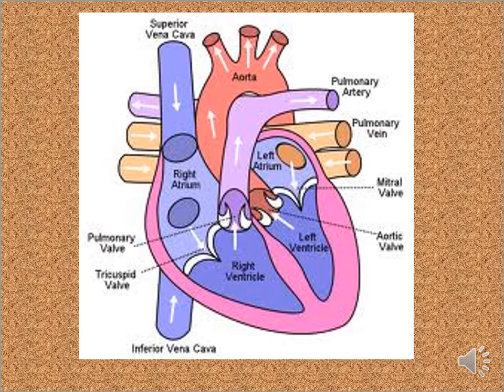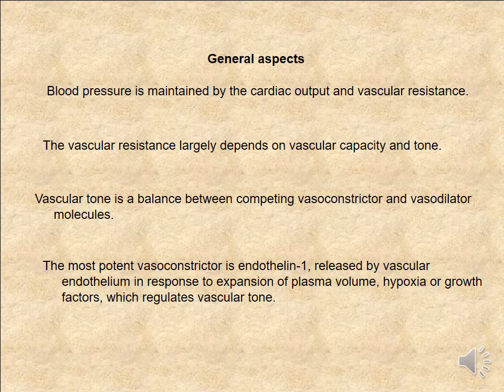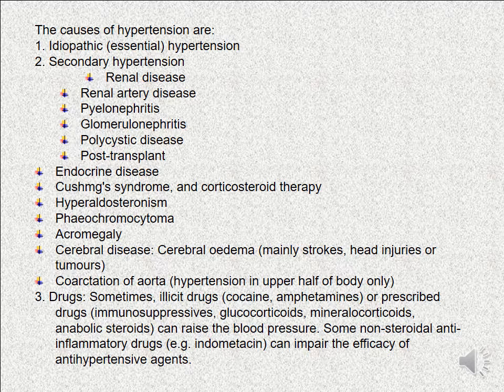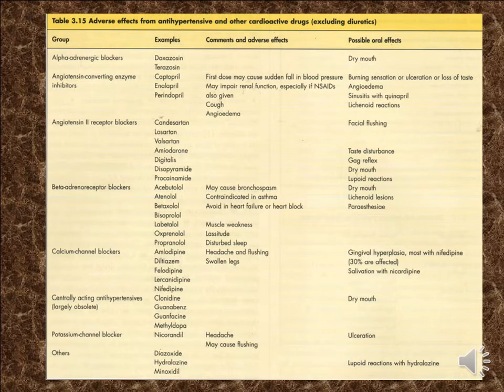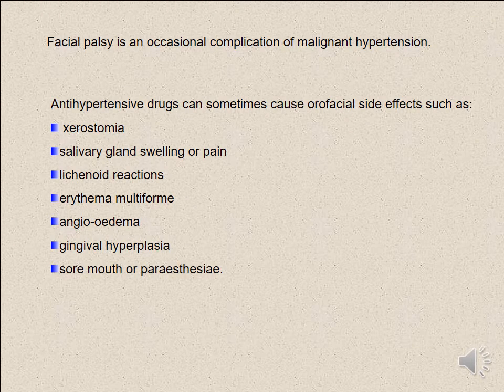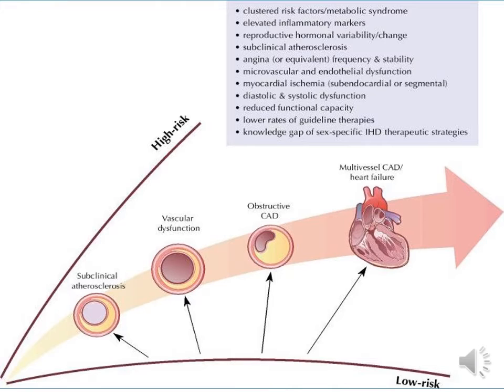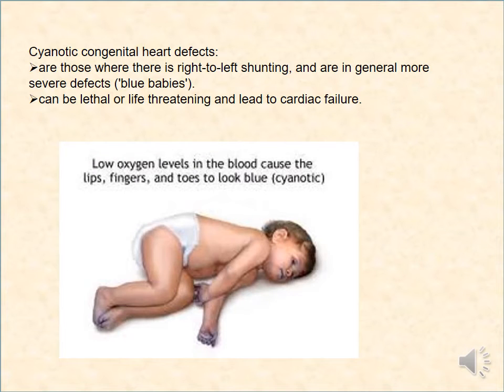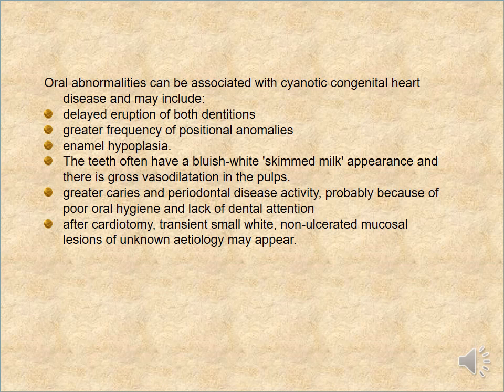Os CVS part 1